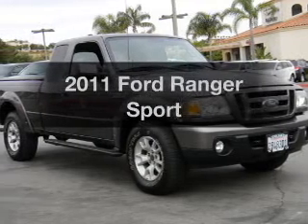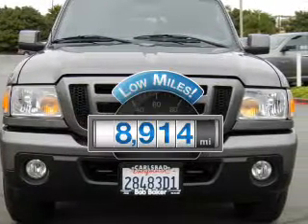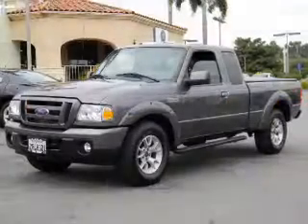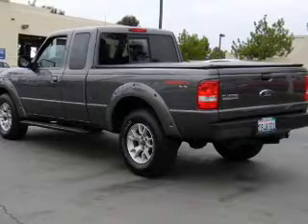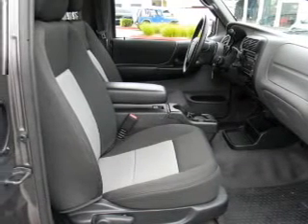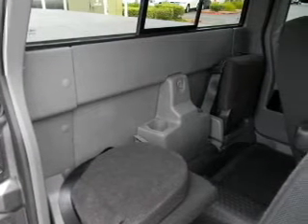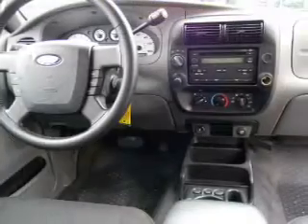2011 Ford Ranger - Carlsbad CA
Year: 2011
Make: Ford
Model: Ranger
Trim: Sport
Engine: 4.0 liter 6 cylinder 12 valve
Transmission: 5-Speed Automatic
Color: Gray
Mileage: 8914
Address:
5555 Car Country Dr